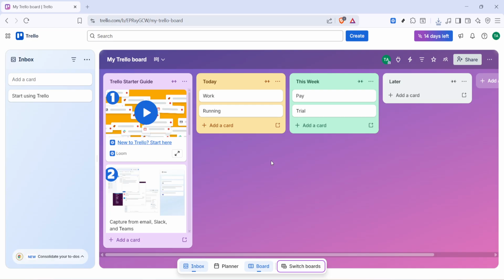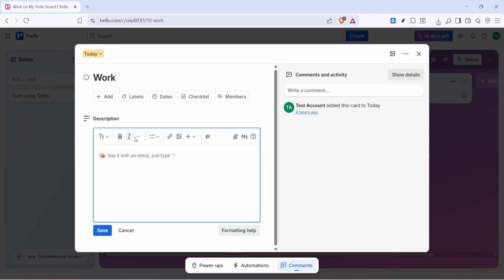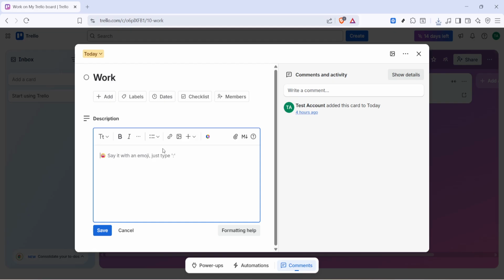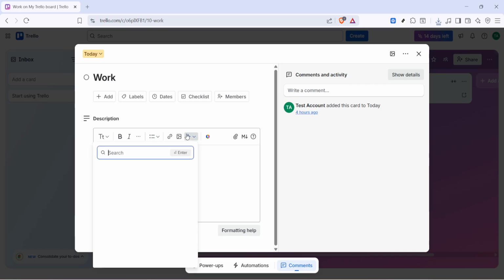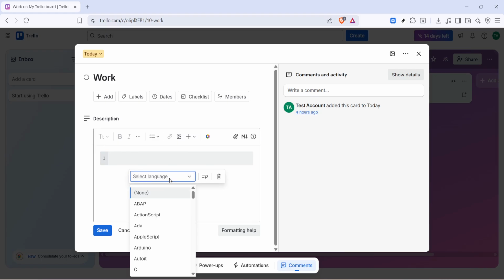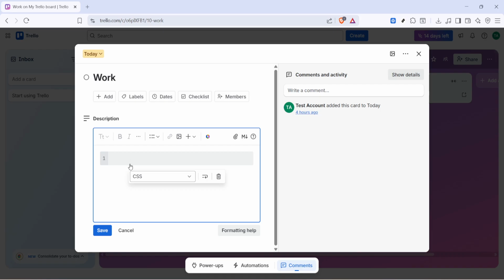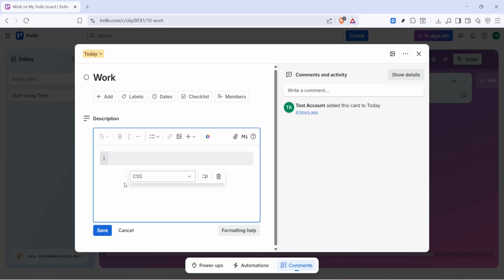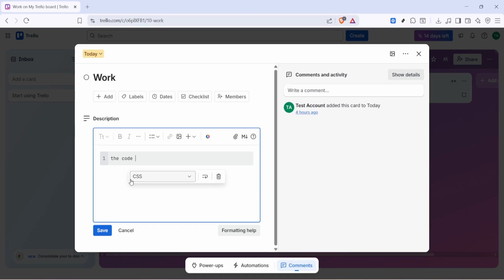How to add code snippets directly to your Trello card descriptions (Step By Step 2026)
How to add code snippets directly to your Trello card descriptions